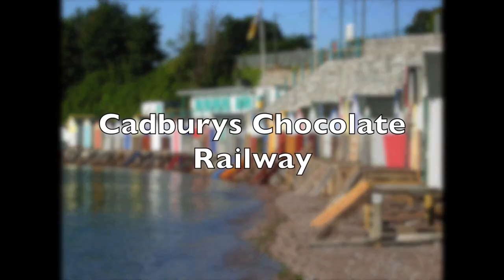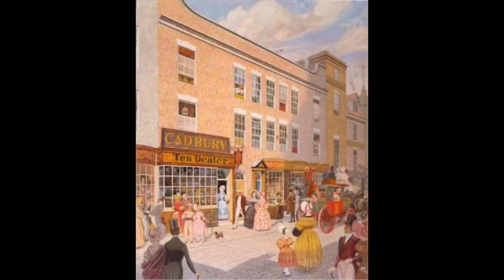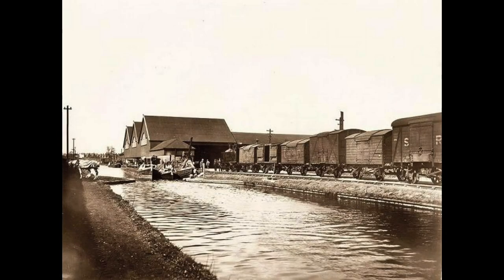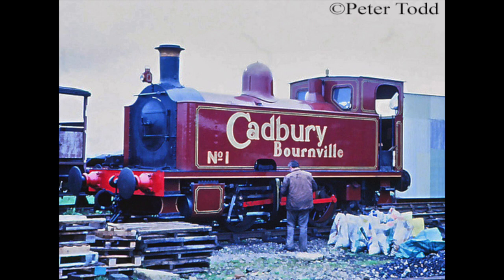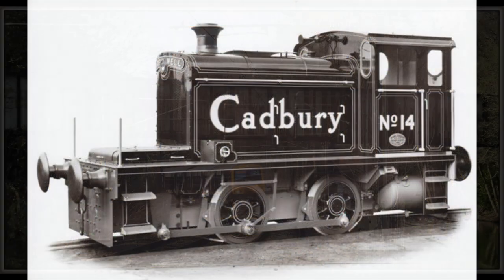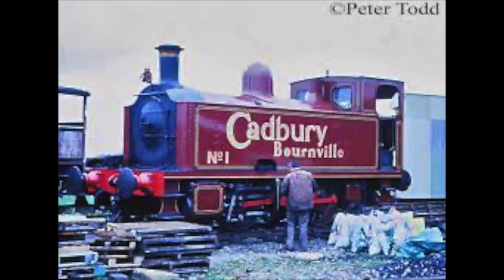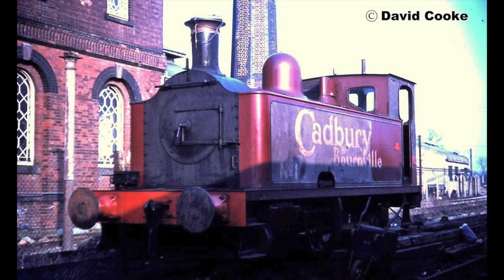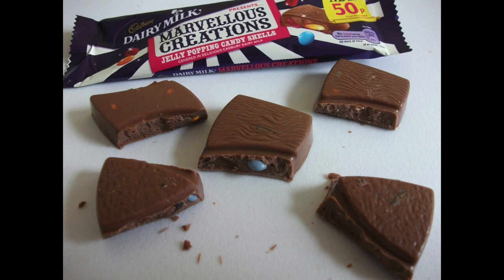Cadburys Chocolate Railway 📺📺tellyads